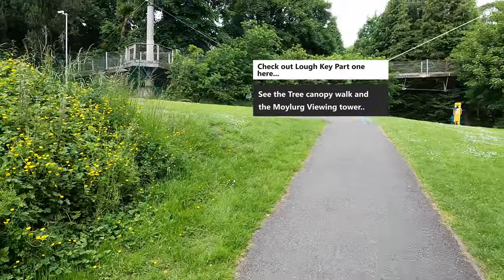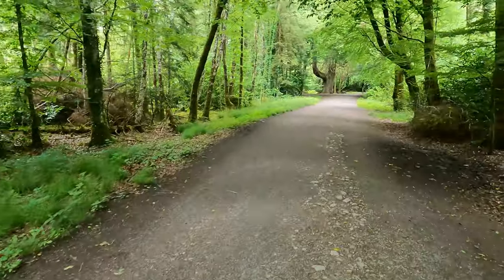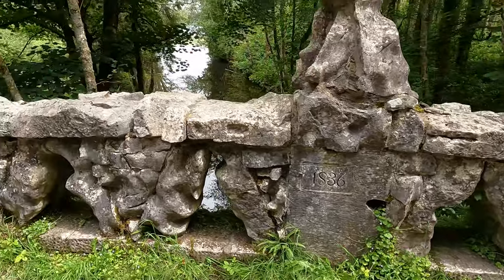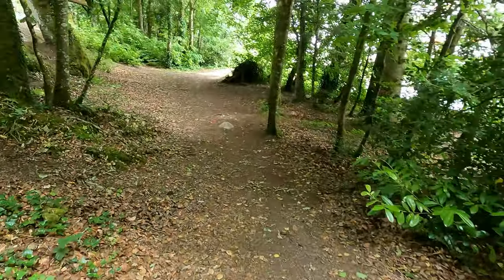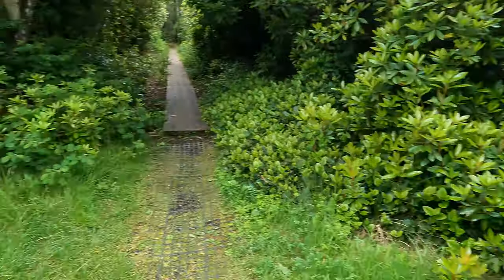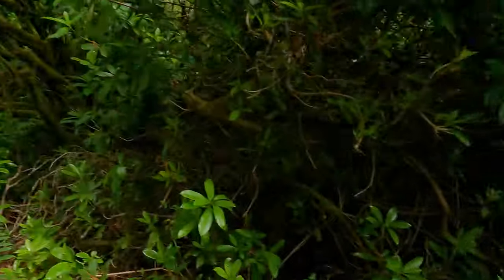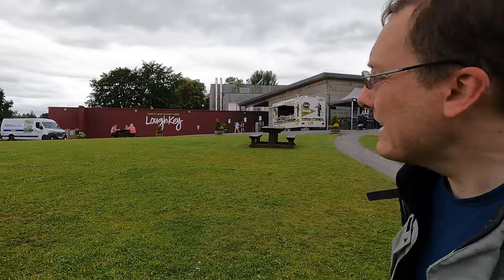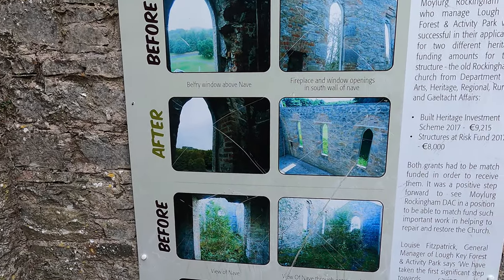Things to do at Lough Key Forest Park in Ireland - Travel Guide (S1E17)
Failte and Welcome to Eire Rider my name is Ben.

***Apologies for the poor sound quality of the talking, the mic had reset itself to rear instead of front for some reason and only picked this up later*** You can use captions to help you when my words are not clear enough.

This part of the Park can be viewed without paying for the tour so you will be added into my Places that are free entry playlist.

This episode will take us through Lough Key Forest and Activity Park walks. The stunning forest has many forest walks you can take. I tried to most of the walks however it isn't always possible and I reckon i did quite well with this video.

You can find this location here, using google maps. This is the google plus code and is unique to Lough Key.

XQP8+46

Parts 2 will see us at the following sites:

Ice House
Fairy Bridge
Nature Walk
Drummans Bridge
Various Quays on the property
Ruined Church
Bog Garden
Drone footage of the Lake and area

If you missed Part 1 I would highly recommend you watch it first. Link is below:

Lough Key Forest and land comprised 2400 acres back when the lands were occupied by the King family who were a prominent family in this area and Kings house in Boyle was the family home before moving to Kingston Hall in 1771 where many renovations were completed into the late 18th century.

In 1809/10 Lord Lorton commissioned the great architect John Nash to build what would become Rockingham House.

The entire estate cost a whopping £400 000 back in the day which is around €30m today!

The lands we see today are around 800 hectares as some of the land was sold to the department of forestry.

Lough Key park is full of interesting places and they have made some tours you can take to explore the area.

I took the Remembering Rockingham house tour which cost €10. (I was not sponsored for the making of this episode)

The attractions in the park include the following:

Zip Line adventure
Boat rental
Remembering Rockingham house which includes a Tree top canopy walk (only one in Ireland)
Walking and Cycling trails
Orienteering & Wheel O Trails
Boda Borg
Kayaking
Electric Bike trails
Cafe
Foods stalls
Lough Key Marina

Its very extensive with Picnic areas and benches to sit and view the area.

You could very easily spend hours here. I must of been here for 3 hours in all.

Pre Covid figures put visitors at around 150 000 a year.

Well worth a visit, I highly recommend it.

Ben
EireRider